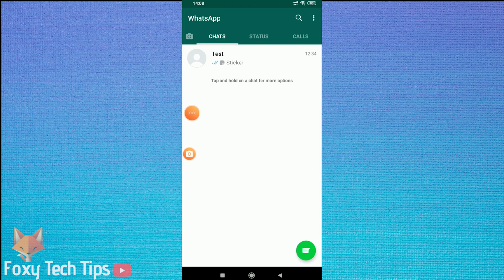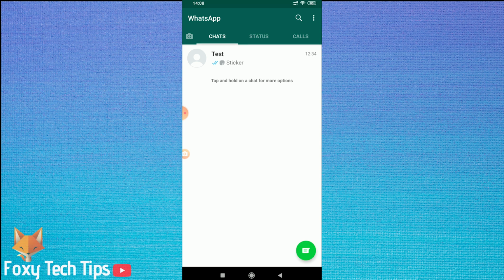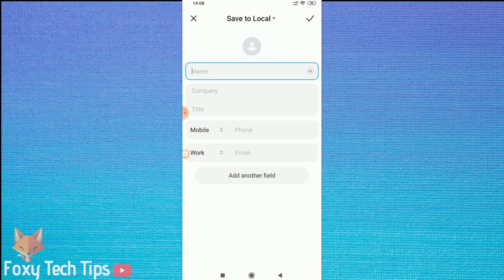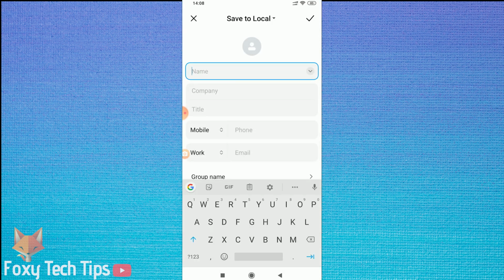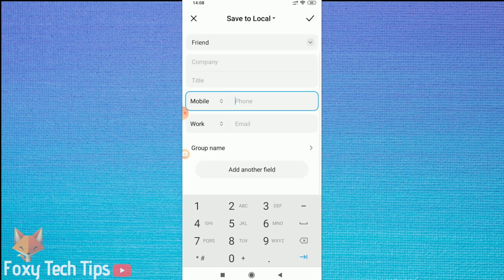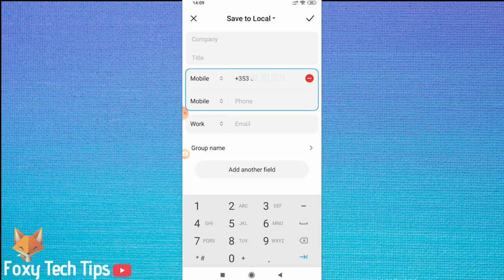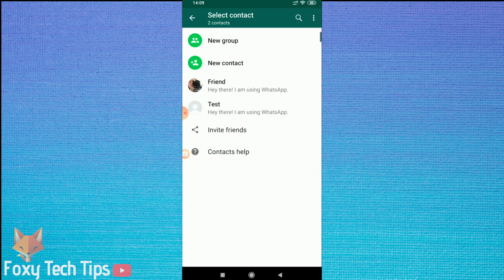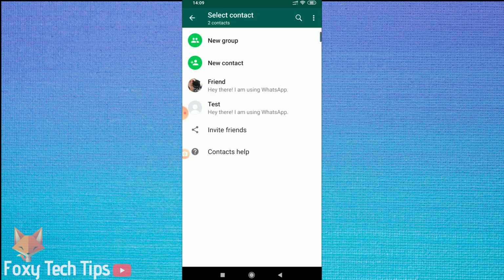How To Add New Contacts on WhatsApp!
Easy to follow tutorial on adding new contacts on WhatsApp! Learn how to add new people to your WhatsApp contacts list now!

Steps:

- On the WhatsApp main page, tap on the new chat button at the bottom right of the screen.

- Tap on ‘new contact’.

- Enter their name in. you can skip the company and title field.

- Now just enter their number. If they are from a different country to you, make sure you put in their country code. For example, I am adding the Irish country code here before their number.

- Tap on the tick button at the top right to save the contact.

- Now if you go back into WhatsApp and select the new chat button, the new person you added will now be in the list of contacts to chat to. Note that if they don’t have a WhatsApp account they will not show up here.